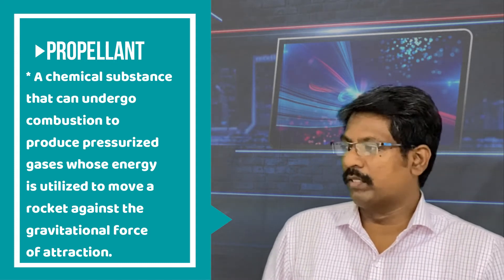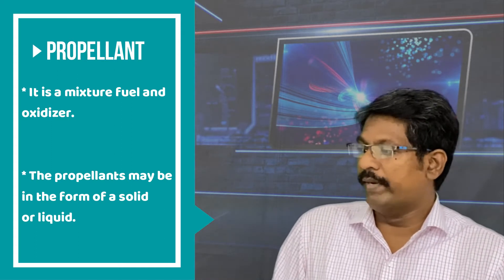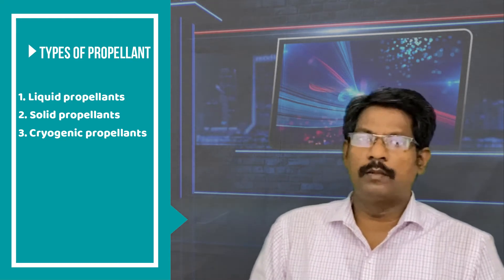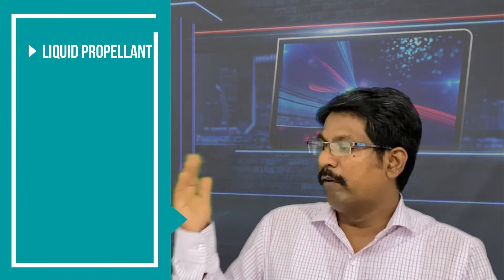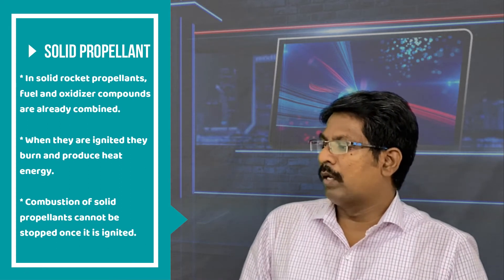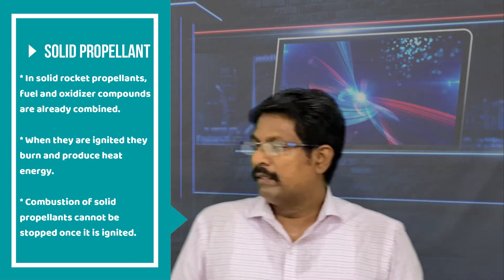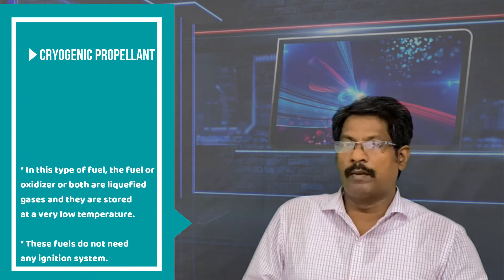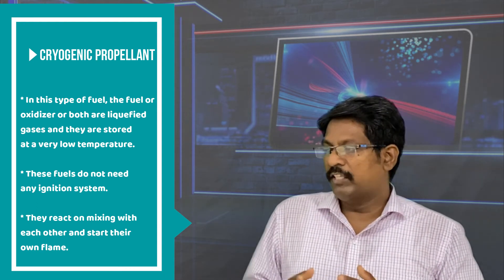Propellant and its Types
Rocket | Science 8th standard | TNPSC Group Exam 1/2/3/4 - Universe